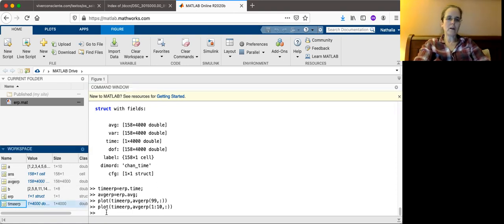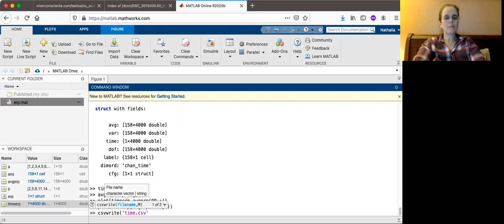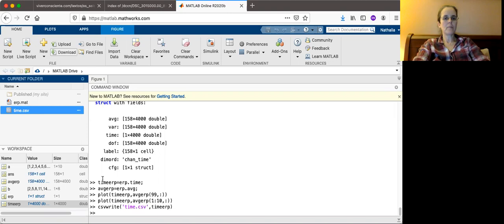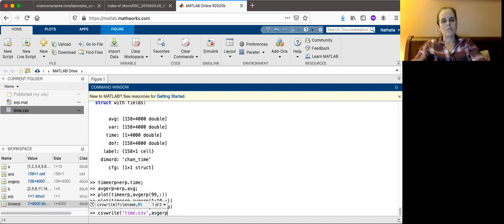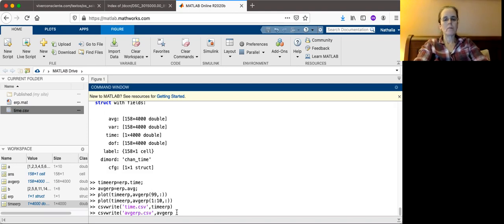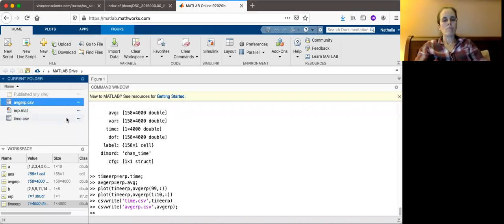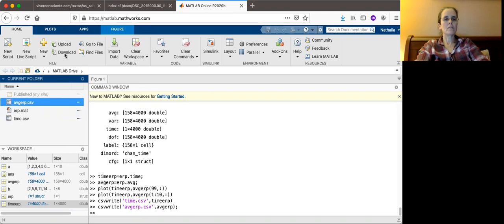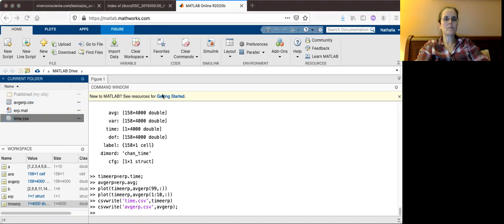how to save a csv file from online Matlab and download it to your computer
this is part 2 of the videos for BENG526/ECE526 students.